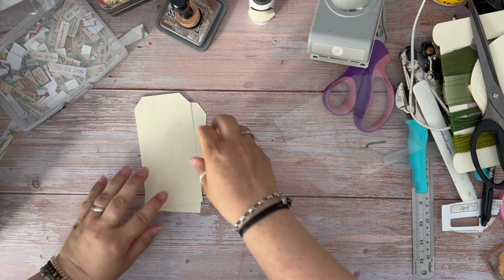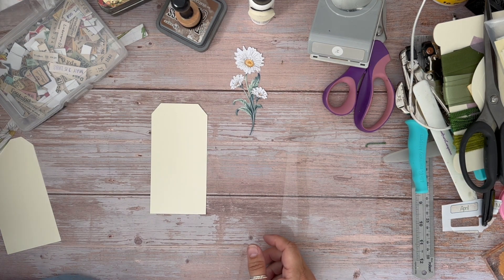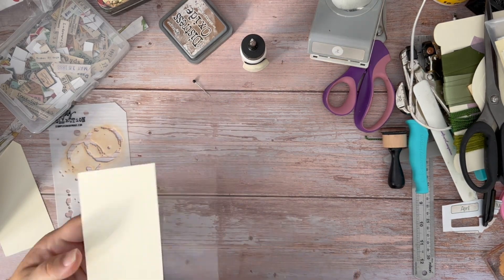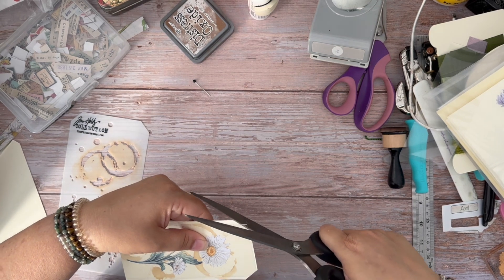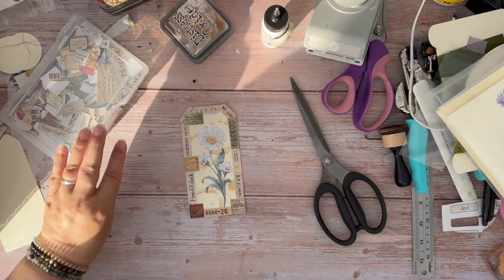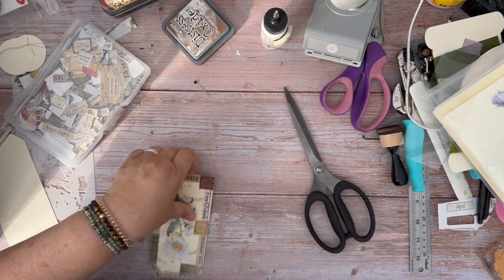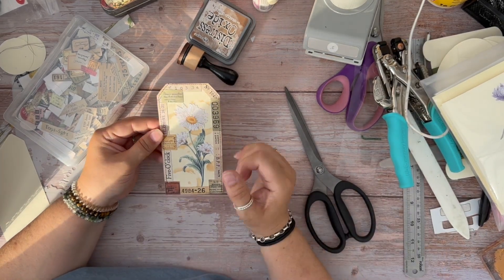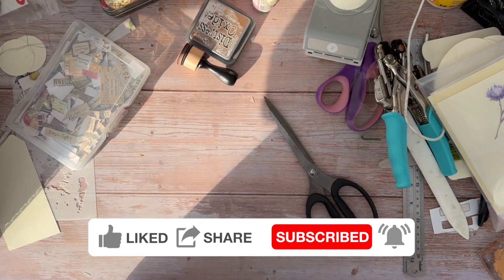JJII31IN31 Day 24 Window Frame Tag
Hi there! I'm Mandy from SunflowersAndDors! thank you so much for taking time out and joining me today, hope you enjoy!

Welcome to 31 tags in 31 days

There are giveaways linked to this challenge in the Junk Journal Ideas and Inspiration Facebook Group which you can find here:

FACEBOOK GROUP RULES
You will need to make each of the 31 tags along with me and post a picture to the FB group, along with the tag name and hashtag
E.g.
Loaded pocket tag with tags

 1st is a DIY journal for you to hold all those fabulous tags you will have made.
 2nd and 3rd are a copy of the new Daisy kit

 1st is a complete journal with all the tags I will have made over the month.

If you have any questions, please feel free to drop them in the comments box or else you can find me on one of my other platforms listed below.

Amazon products used